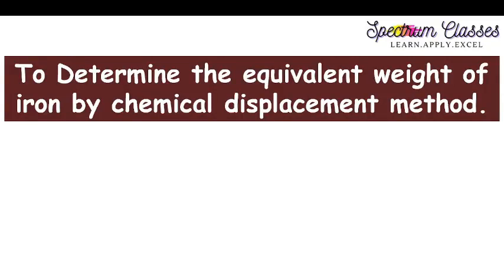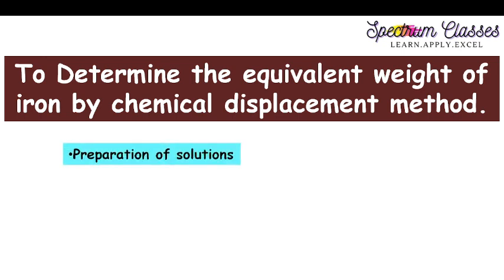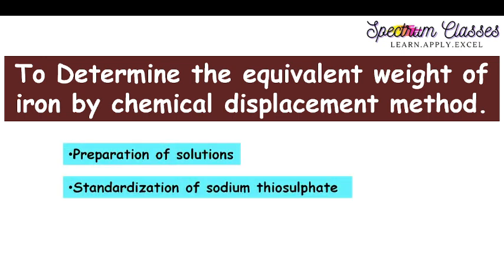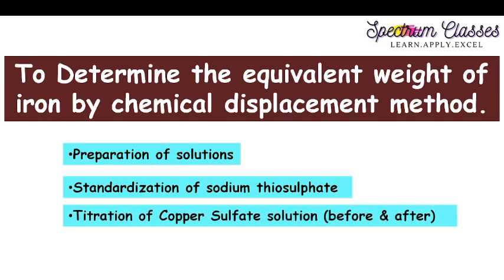Determination of Equivalent weight of Iron by displacement method | Iodometric titration| Part-1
In this video Part -1, I have performed the lab activity related to determination of Equivalent weight of Iron by displacement method using copper sulfate solution by iodometric titration.